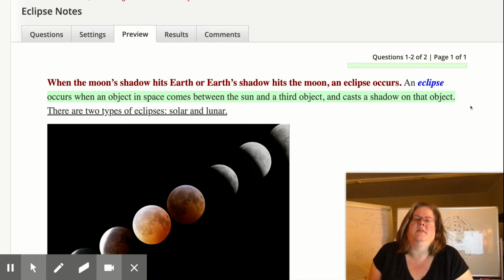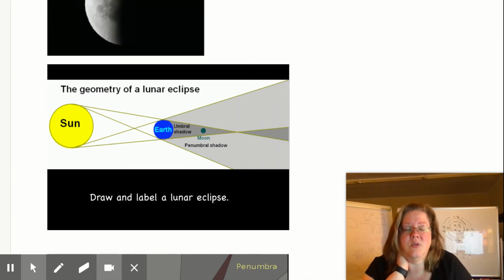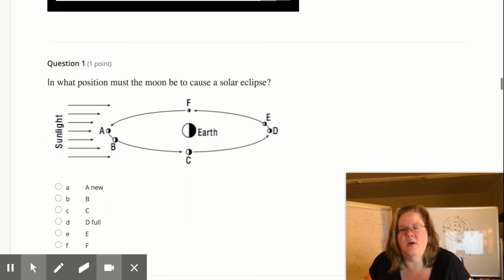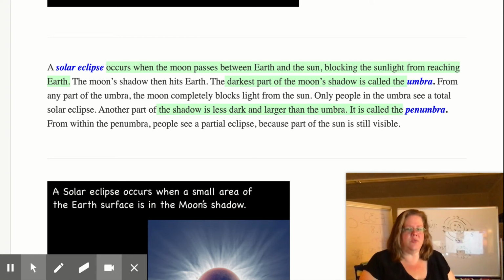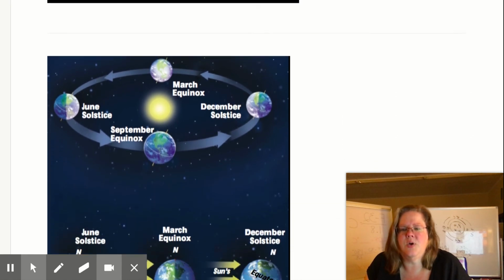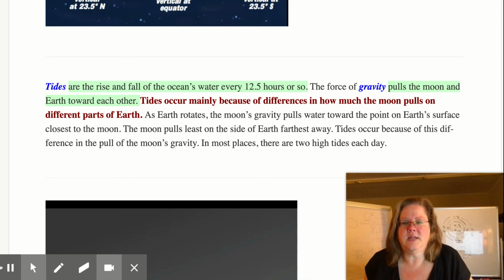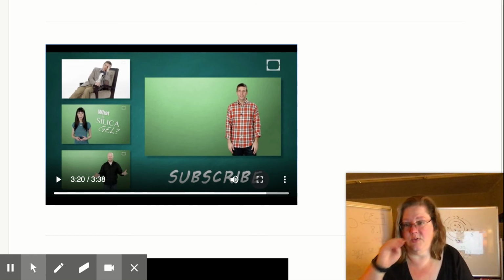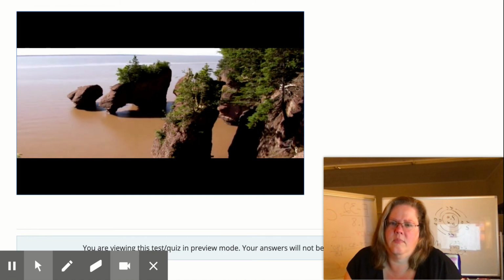Eclipse and Tides Notes